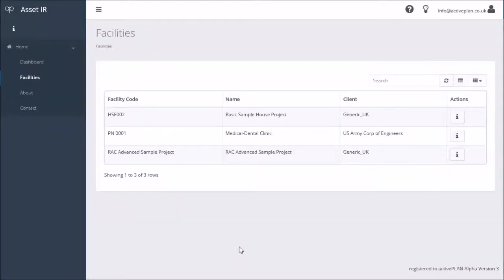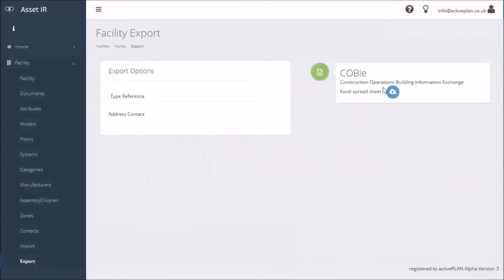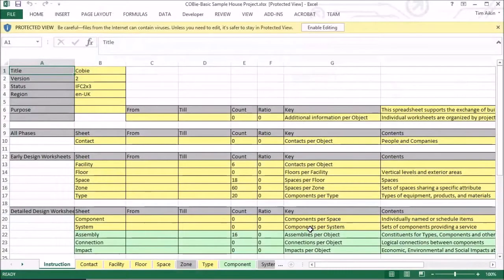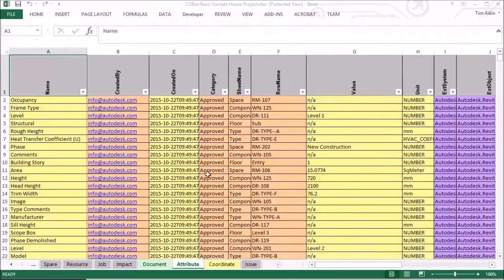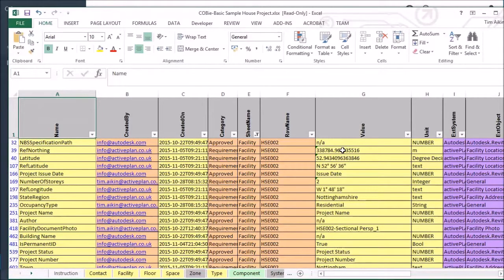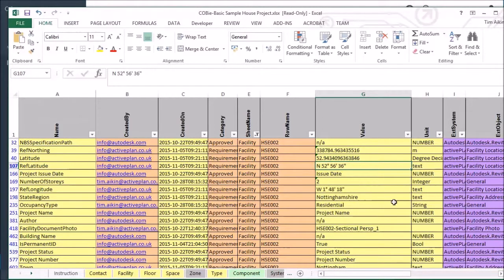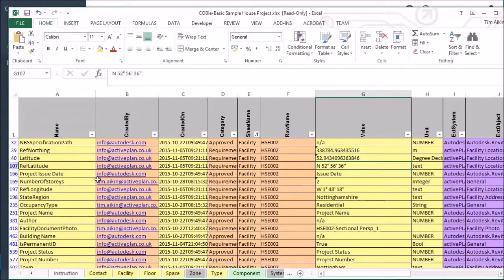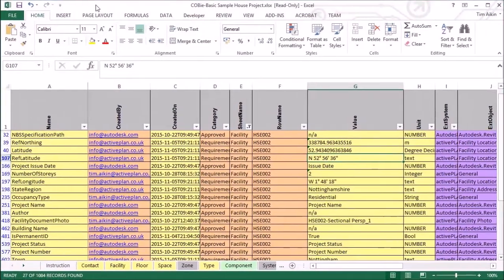COBie Attributes by Template Part 2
Create a template in the template library and use it in the COBie application to manage (add/edit/delete) attributes